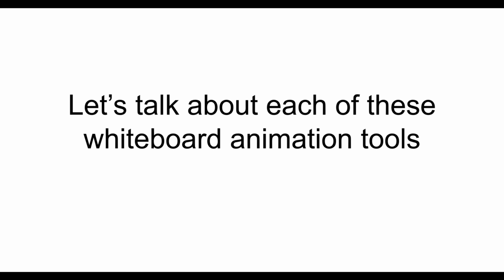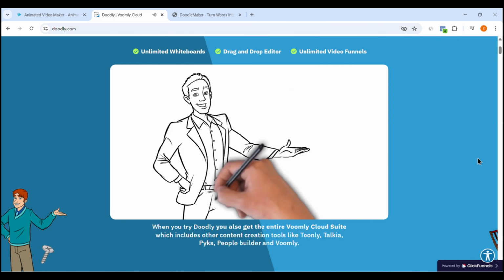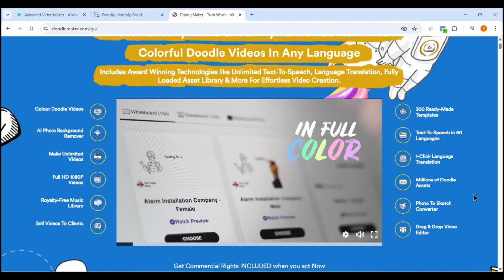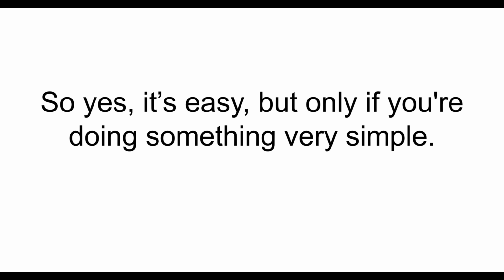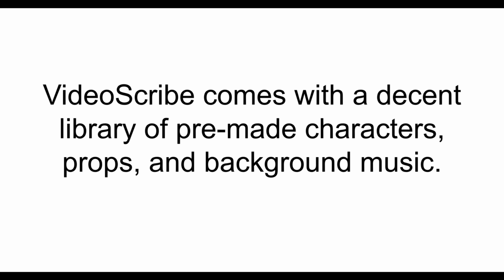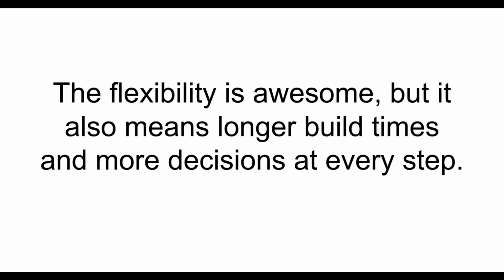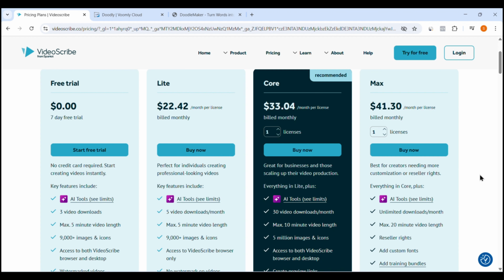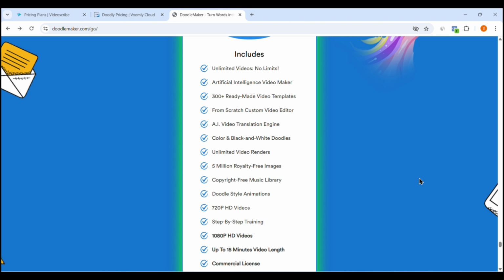Doodle Maker Vs Videoscribe Vs Doodly: Which Is The Best Whiteboard Animation Software?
Learn about DoodleMaker vs Videoscribe vs Doodly (Honest) | Best Whiteboard Animation Software

In this video I compare doodly vs doodlemaker vs Videoscribe. Are you looking for the best whiteboard animation software? or not sure if you should go with Videoscribe or doodly or doodlemaker? In this video I show you the benefits and downsides of doodly and doodlemaker and Videoscribe. So you can make the best decision.